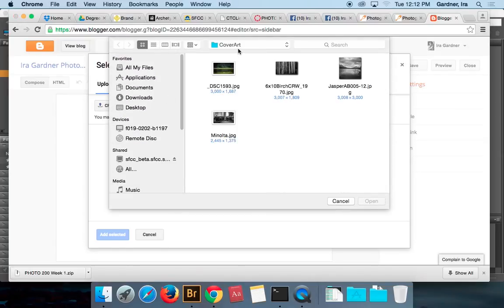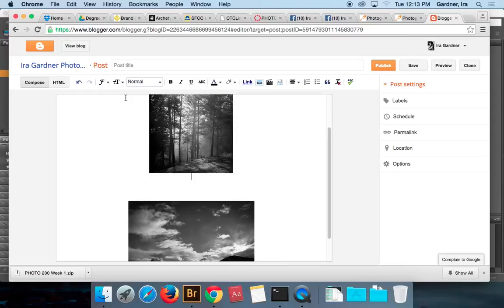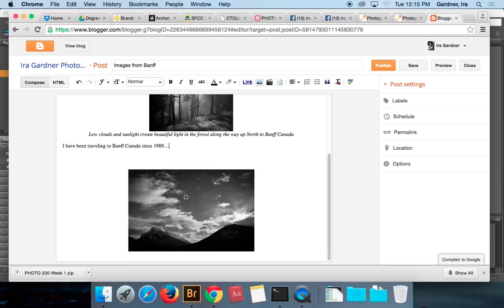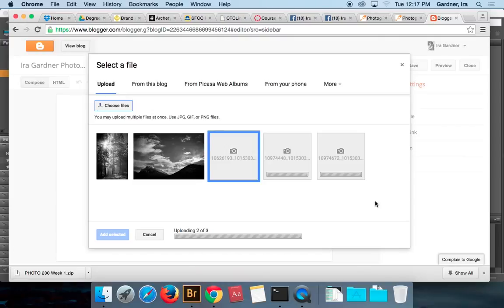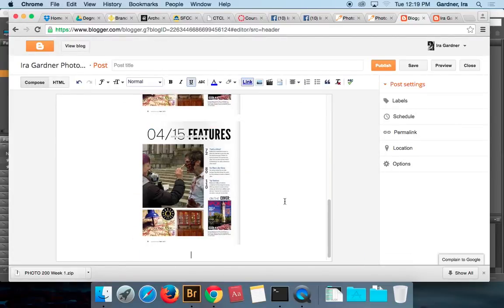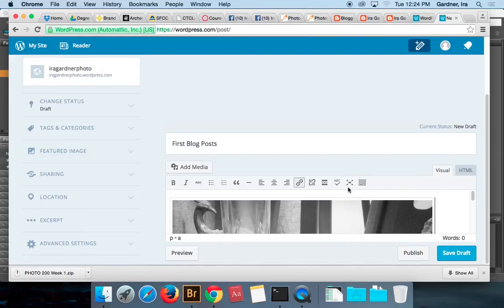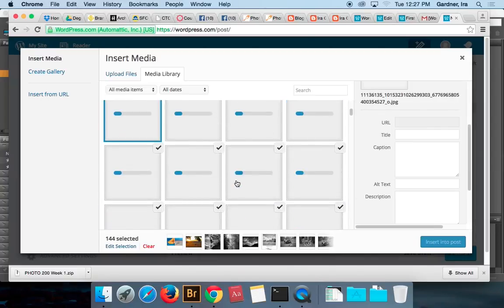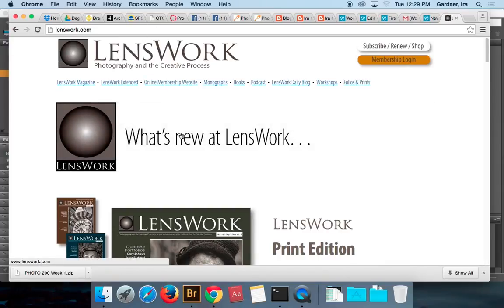PHOTO MEDIA: Creating a blog in blogger and wordpress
A short demo from my PHOTO MEDIA class.